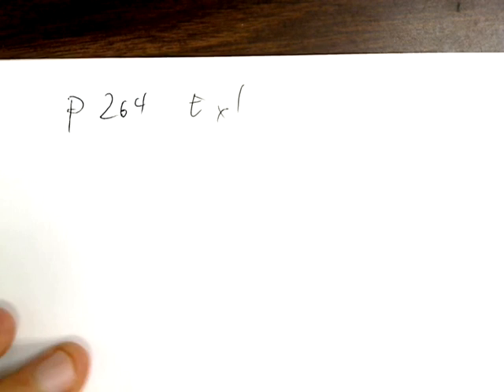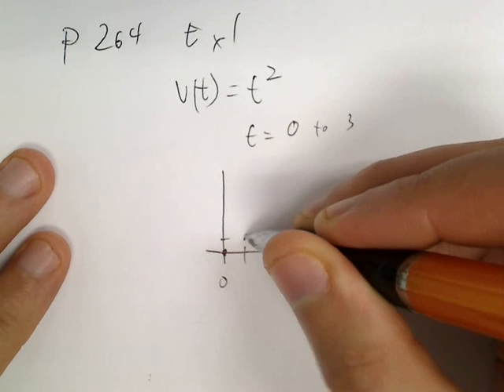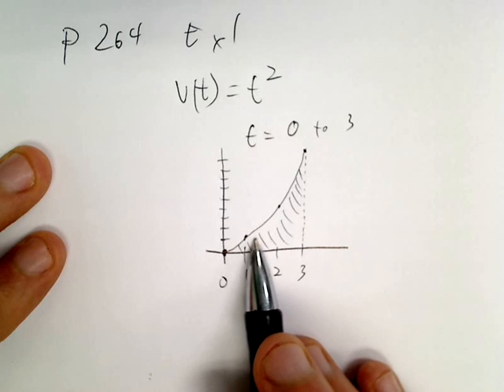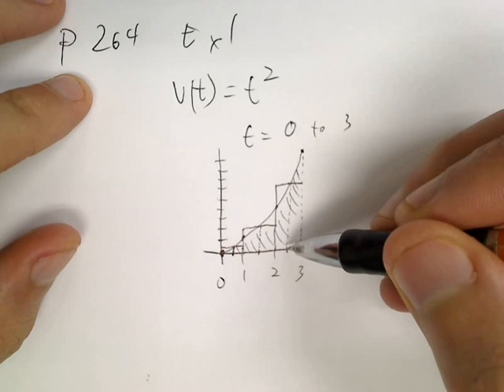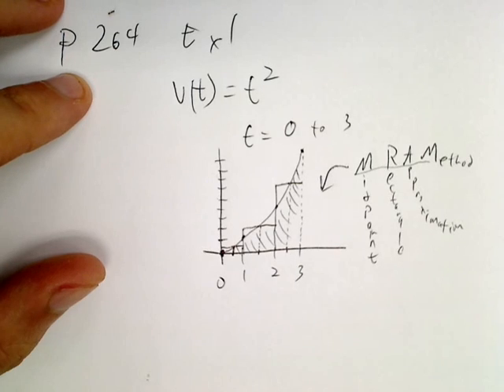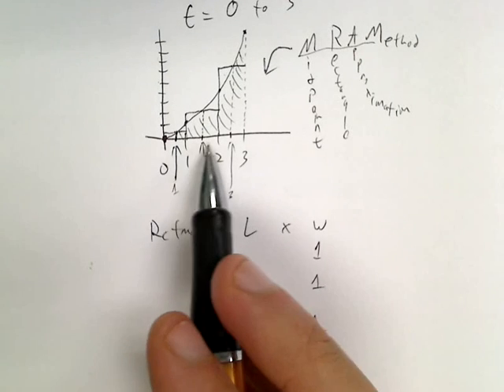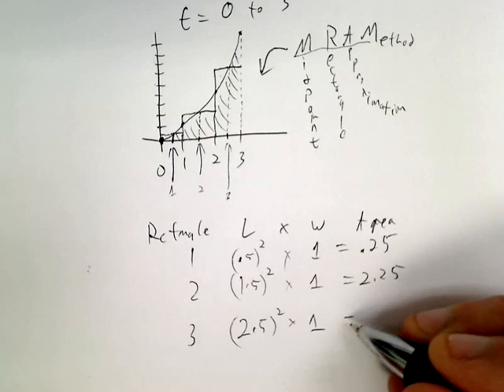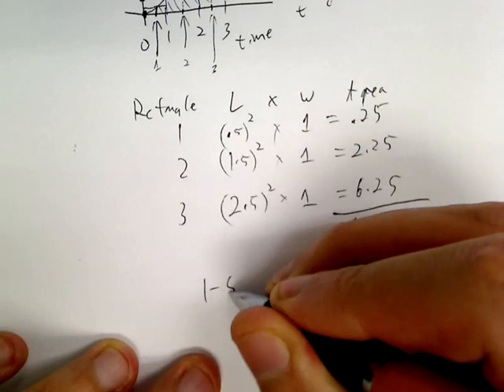calc 5-1 2 ex1.mp4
Sankey Calculus Section 5-1 video 2

Example 1 worked out